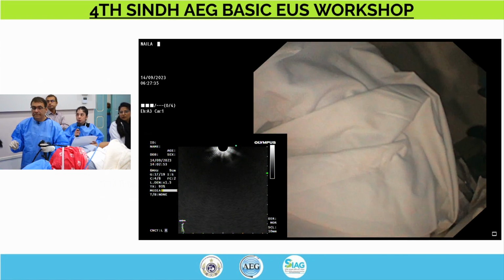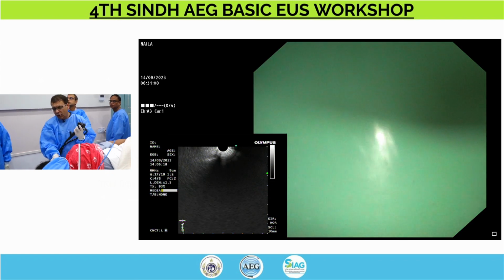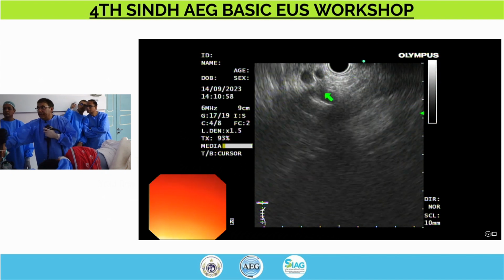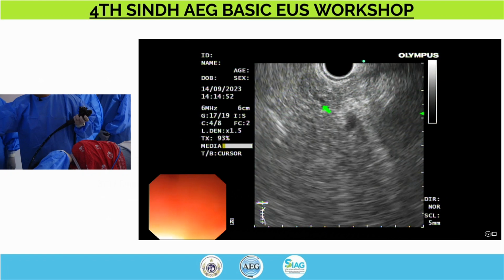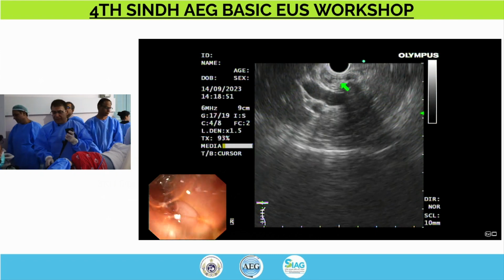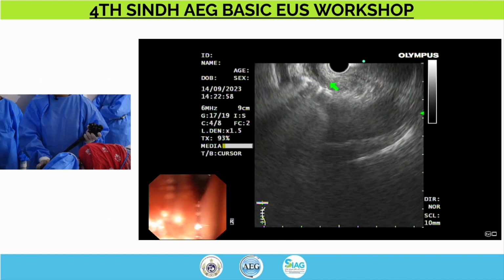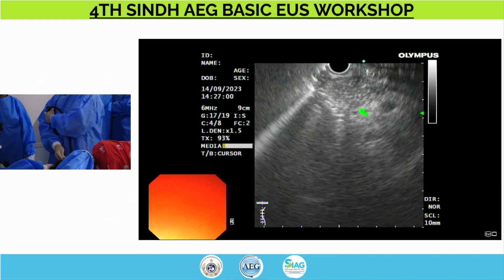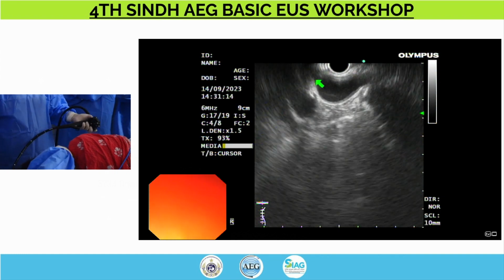4TH AEG HANDS ON EUS COURSE 14 TO 16 SEP, 2023 (PART 6)